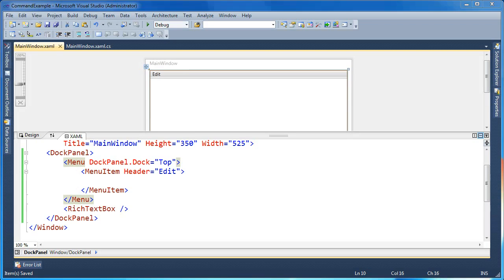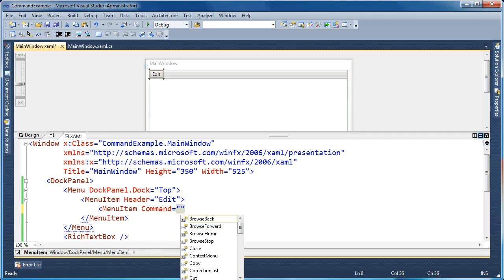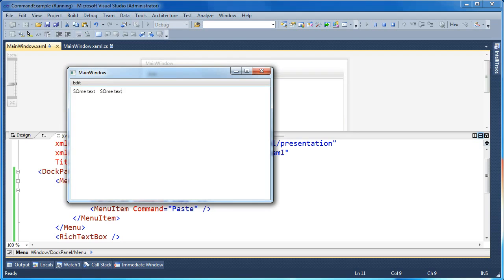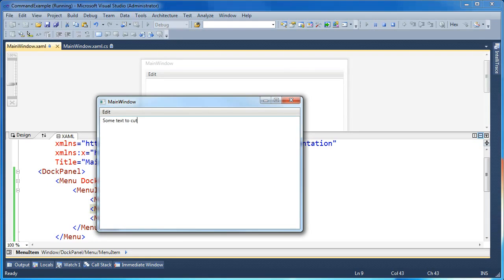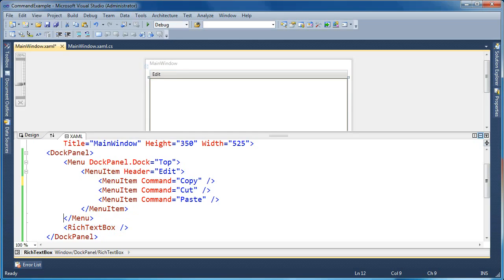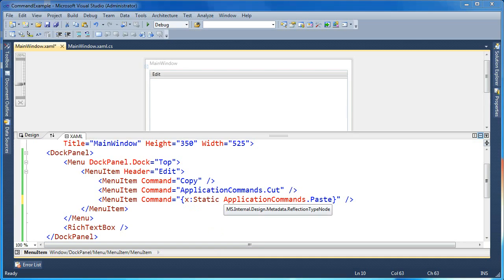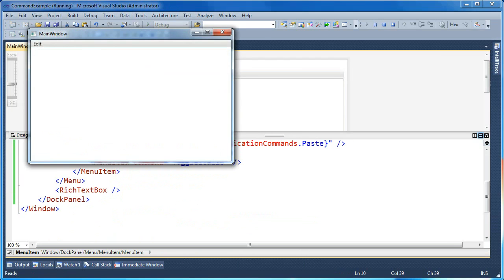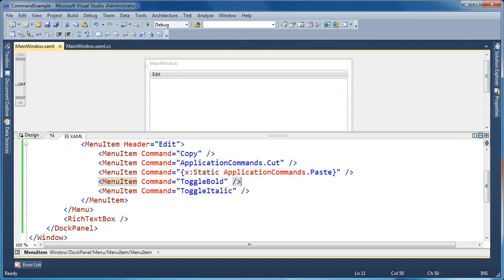Using the built in ApplicationCommands in WPF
In this video you will learn how to use the built in ApplicationCommands class in WPF to add common functionality to your applications without writing your own command handlers